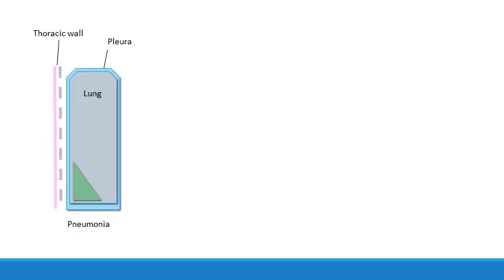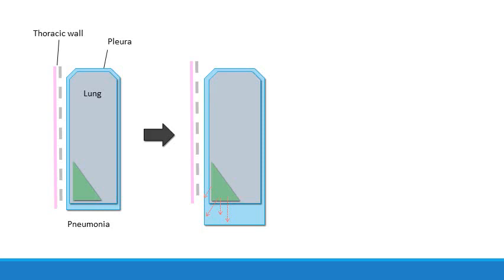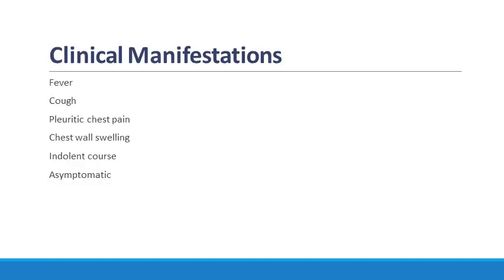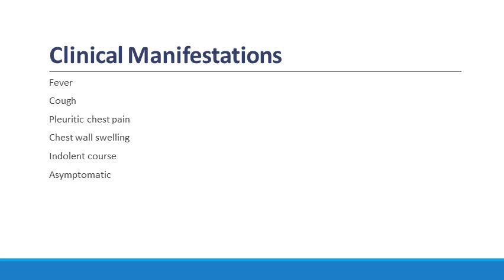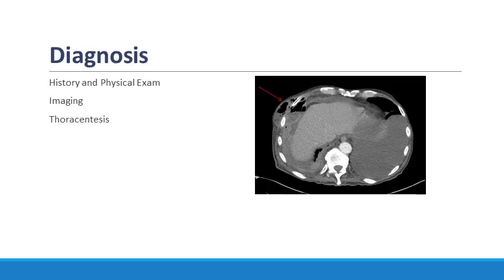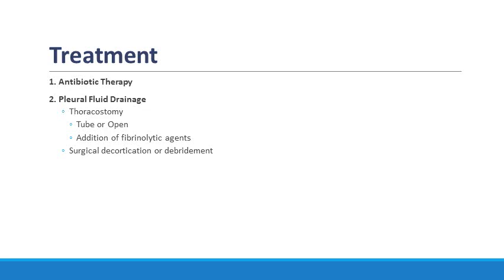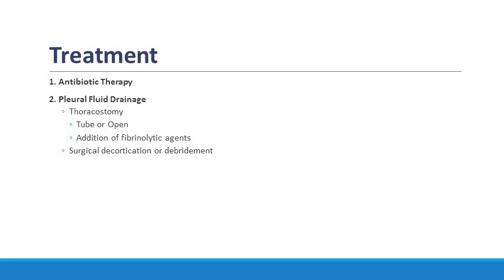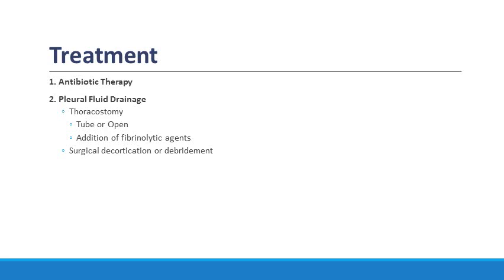Empyema Necessitans -- BAVLS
Authors:  Shannon Burke, DO,  Edward Charbek, MD, Armin Krvavac, MD

Institution: Saint Louis University Hospital